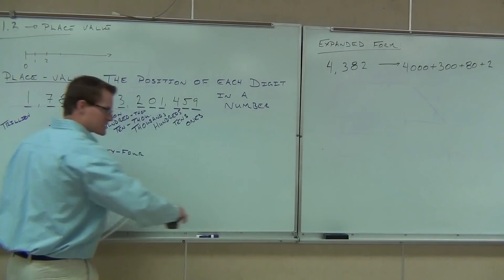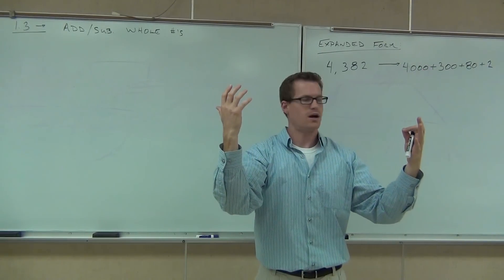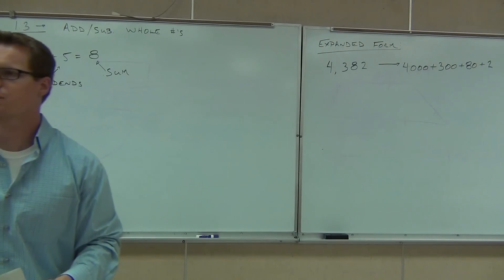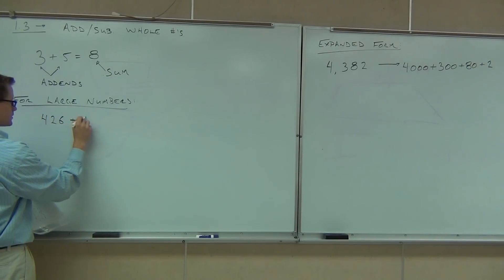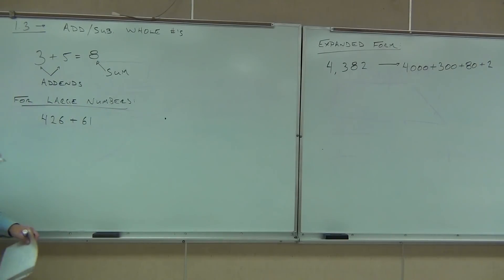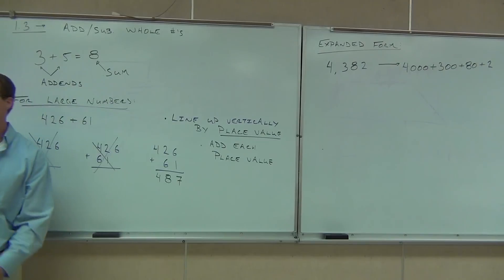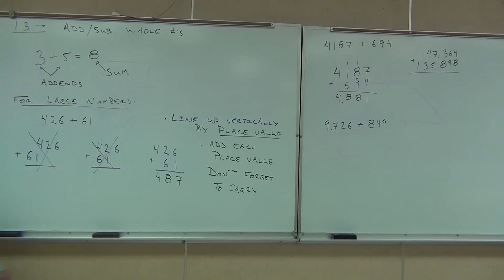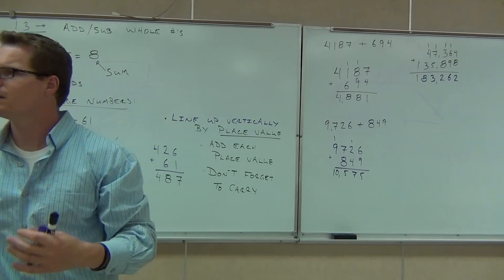Prealgebra Lecture 1.3 Part 1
Prealgebra Lecture 1.3 Part 1:  Addition and Subtraction of whole numbers.  Perimeter.